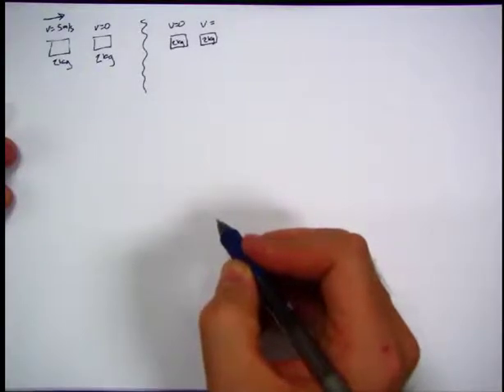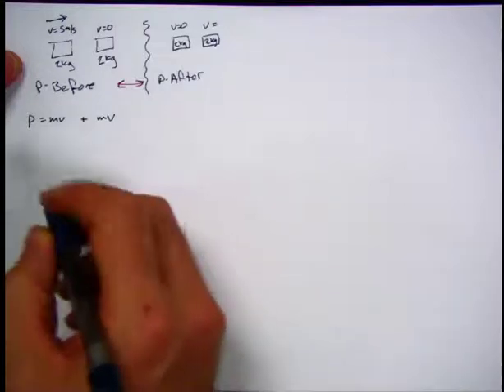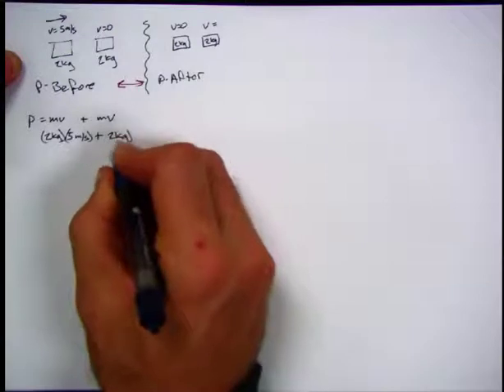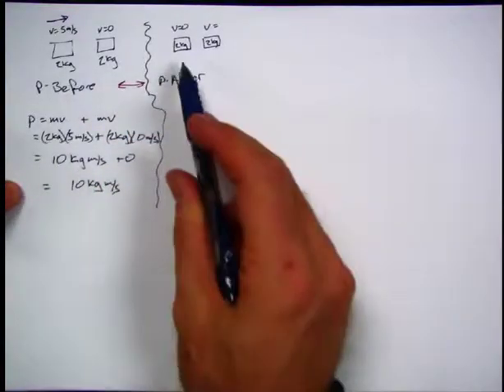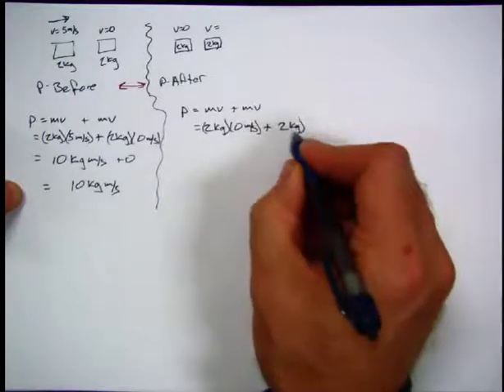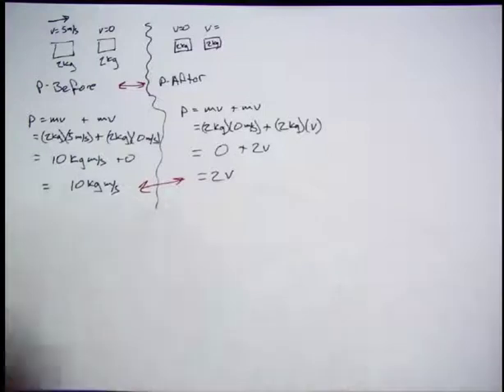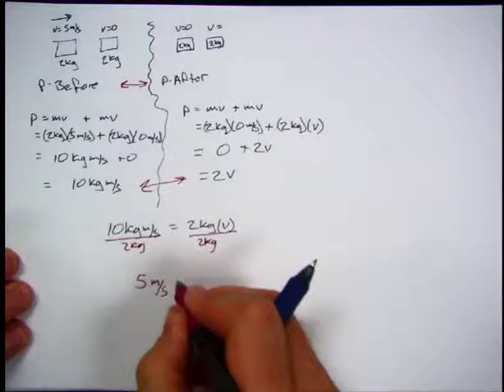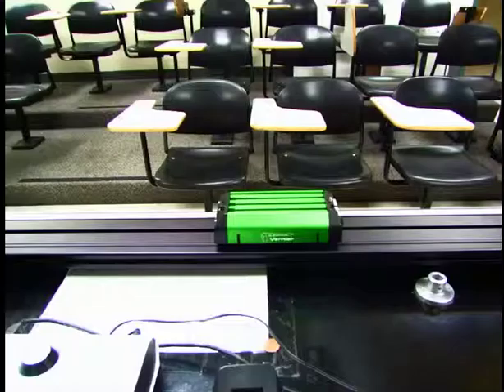p EqMass Elas